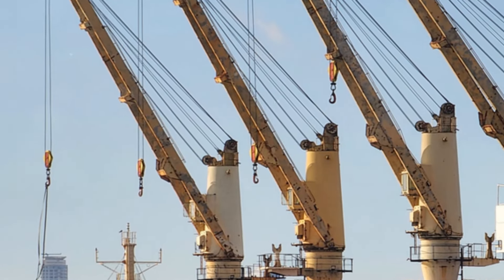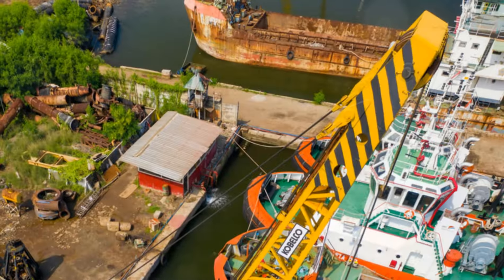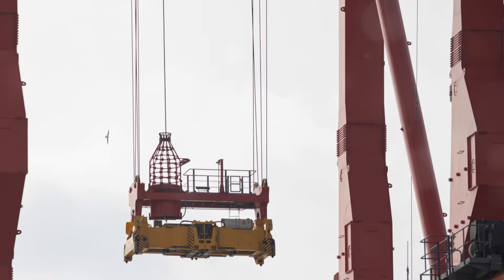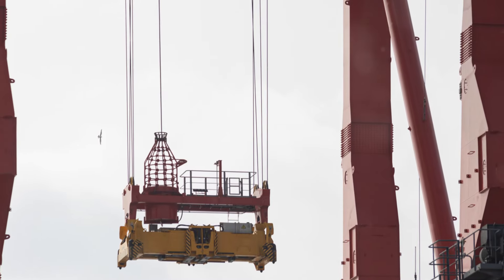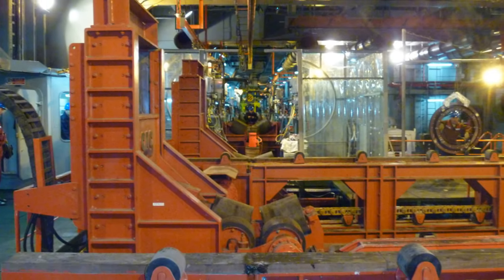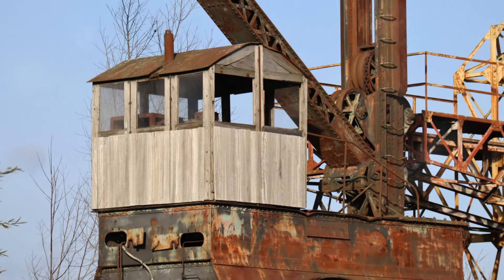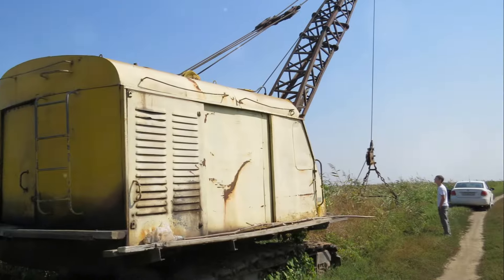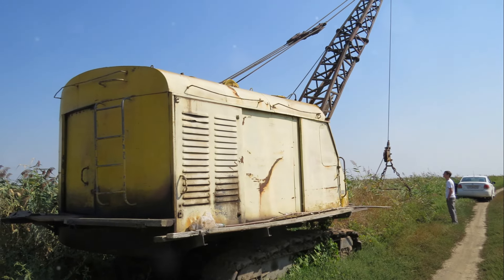“Lifting Through Time: The Evolution of Cranes”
“From simple wooden structures powered by muscle to towering steel giants driven by AI, the evolution of cranes is a testament to human ingenuity and the relentless pursuit of efficiency. Join us on Pace of the Waterfront as we explore the history of cranes, from their humble beginnings at ancient ports to today’s high-tech marvels reshaping global trade. Discover how each stage of crane innovation has transformed the waterfront and opened new possibilities in shipping and logistics. 🏗️🌊🚢 PaceOfTheWaterfront”